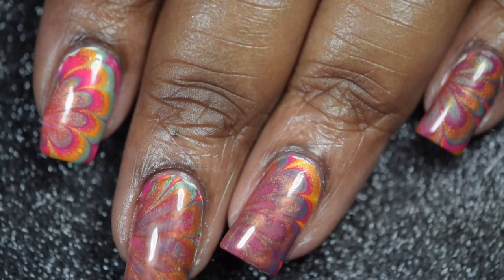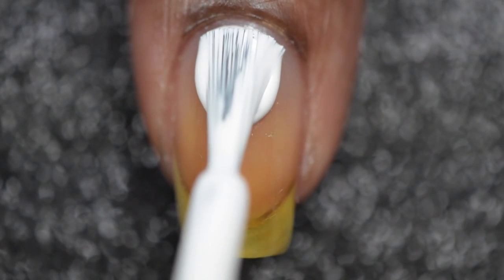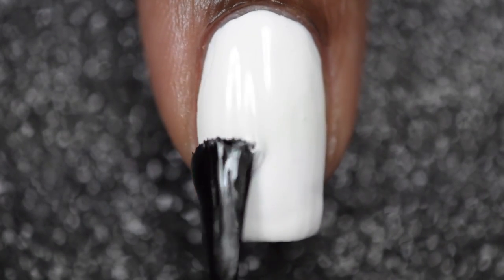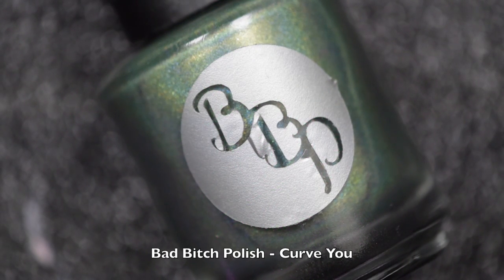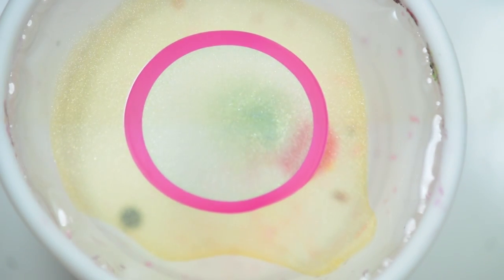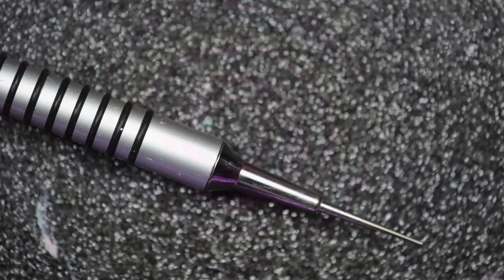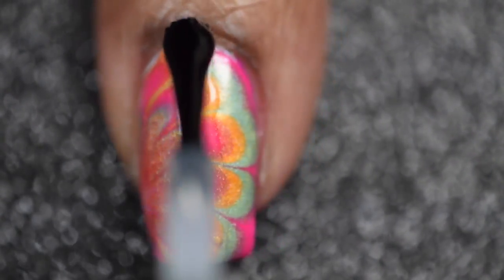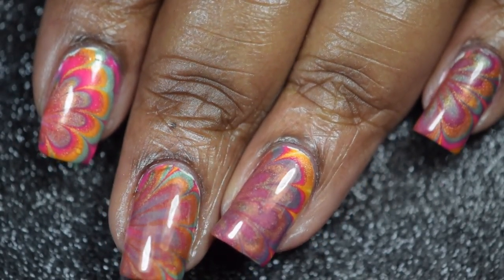Nail Art | Watermarble Wednesdays: Green, Orange & Pink Tutorial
Happy Wednesday!,

We are half way through the week already! Is it just me or is time just really moving by?! Lol.TodyI'll be sharing the first Watermarble Wednesdays tutorial of the year! Enjoy!
Products Used:

♥White Polish: Sinful Colors Snow Me White
♥Liquid Latex: Bliss Kiss Simply Peel Latex Barrier
♥Apricot Orange Polish: Bad Bitch Polish Summer Of 69
♥Pink Polish: O.P.I Girls Love Ponies
♥Olive Green Polish: Bad Bitch Polish Olive You
♥Watermarble Tool: What's Up Nails Pure Color #7
♥Tweezers
♥Fast Dry Top Coat: H K Girl by Glisten & Glow